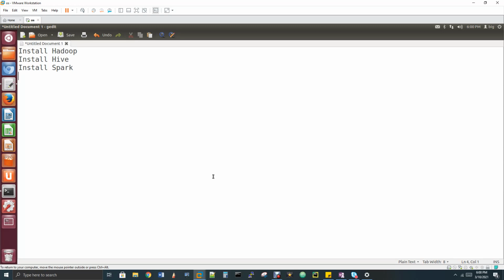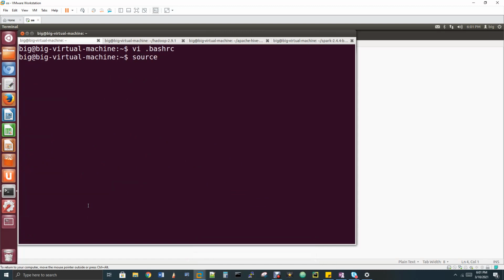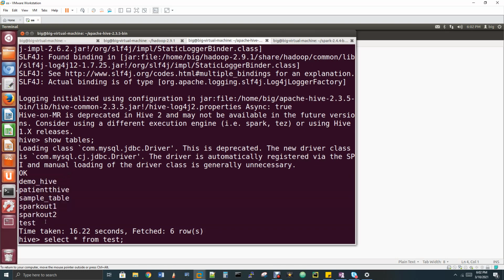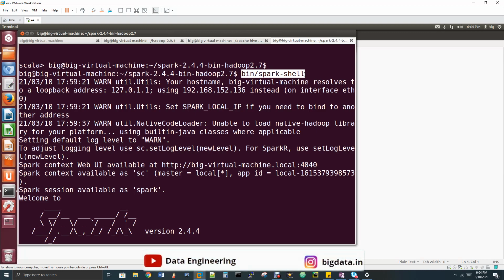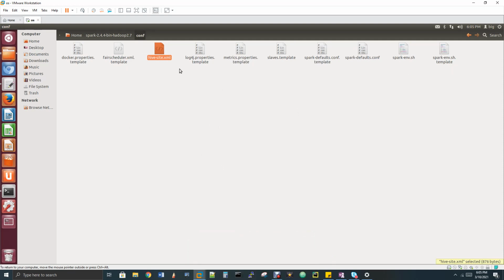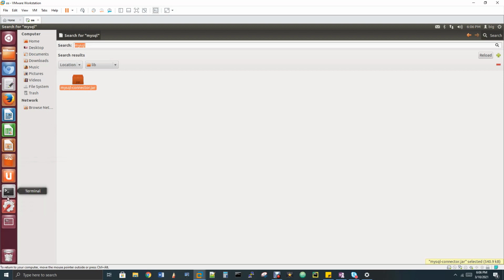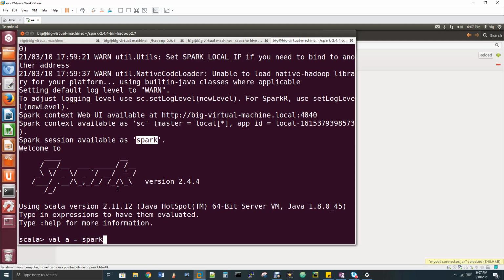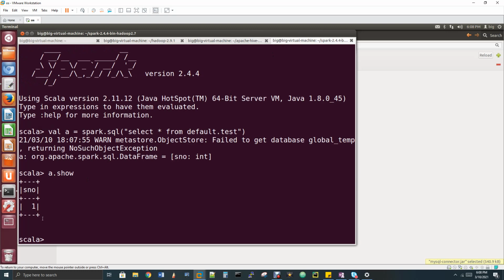Apache Spark SQL With Apache Hive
Apache Spark
Apache Spark is an open-source unified analytics engine for large-scale data processing. Spark provides an interface for programming entire clusters with implicit data parallelism and fault tolerance.

Apache Hive
Apache Hive is a data warehouse software project built on top of Apache Hadoop for providing data query and analysis. Hive gives an SQL-like interface to query data stored in various databases and file systems that integrate with Hadoop.